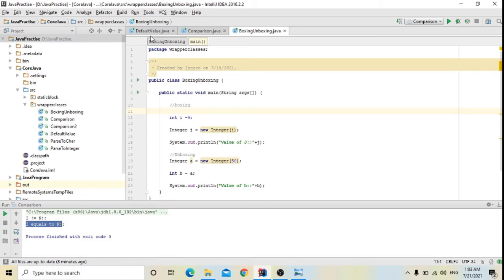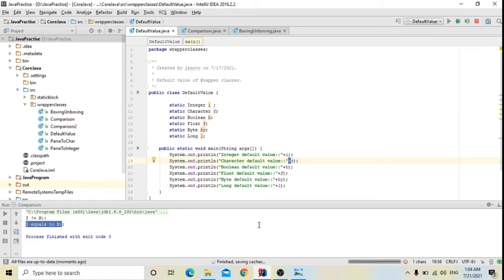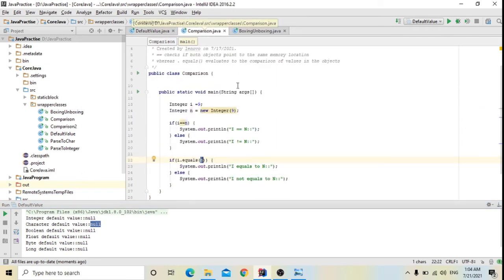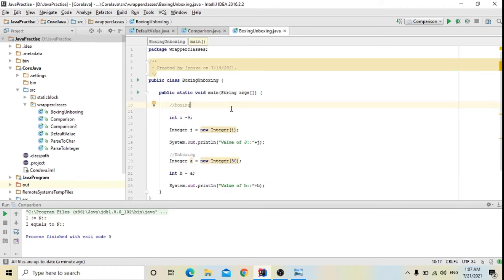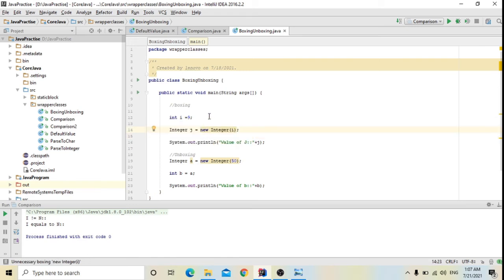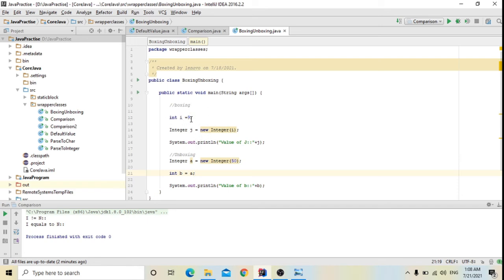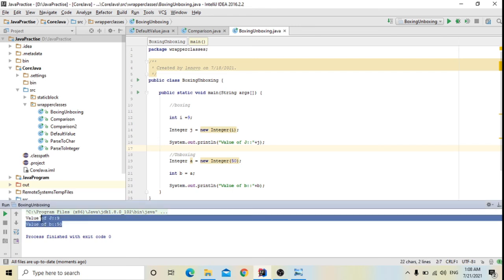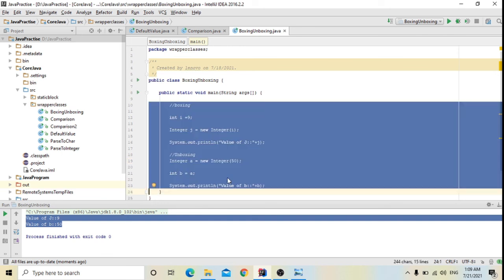Interview questions on Wrapper classes in Java- part I